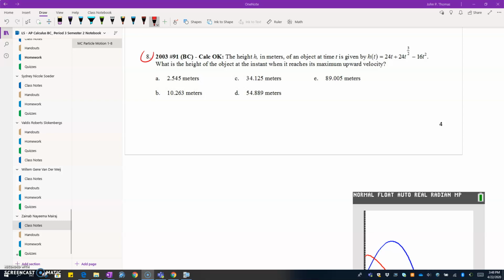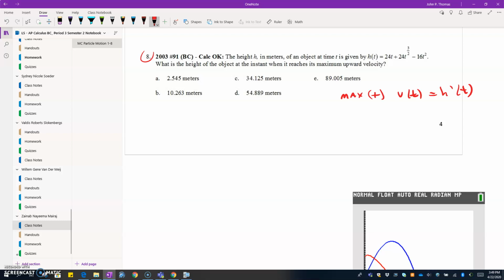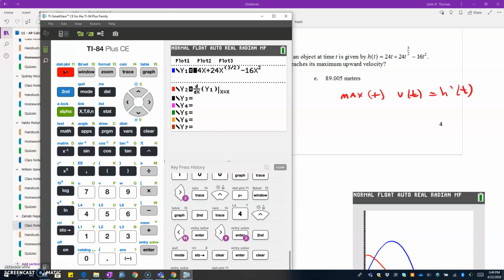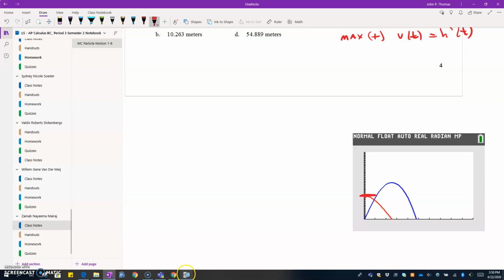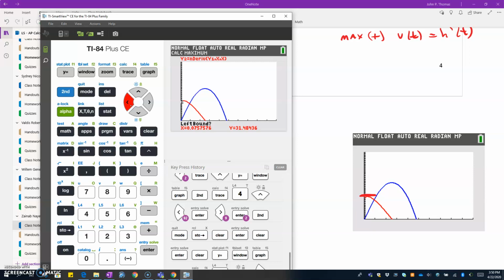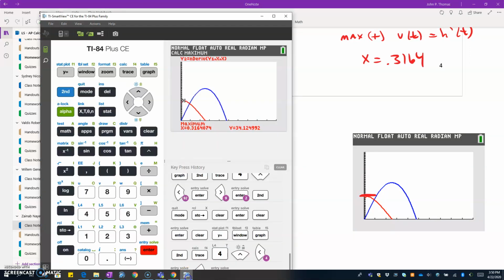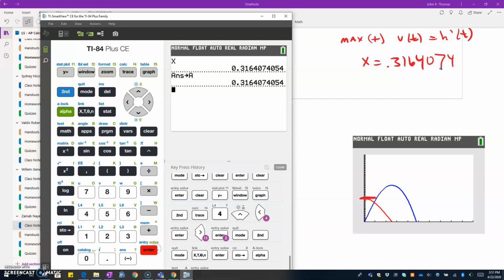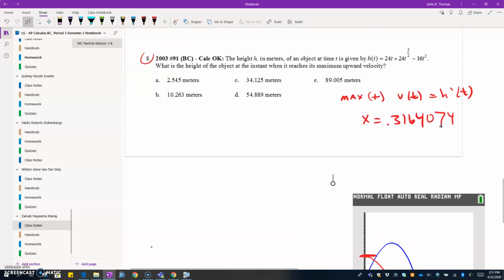MC Particle Motion 1-8 Q&A part 2